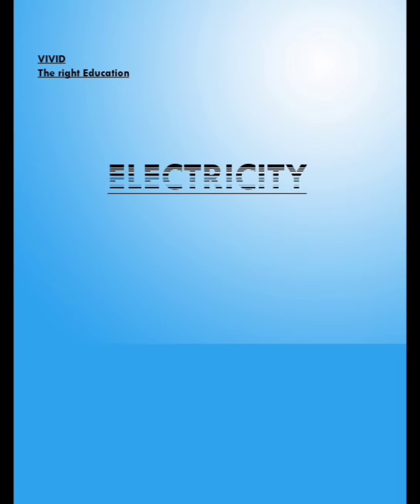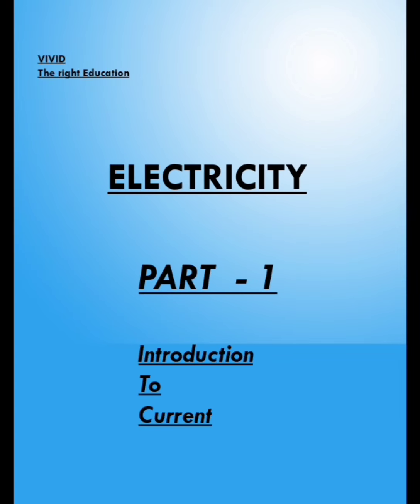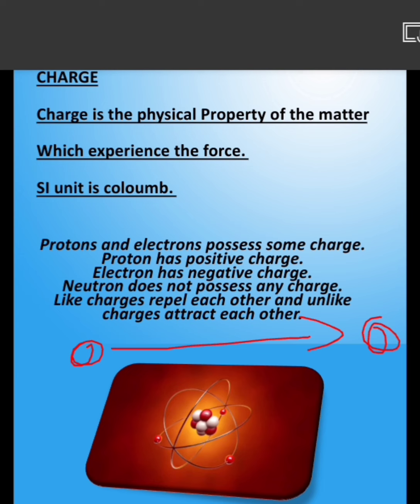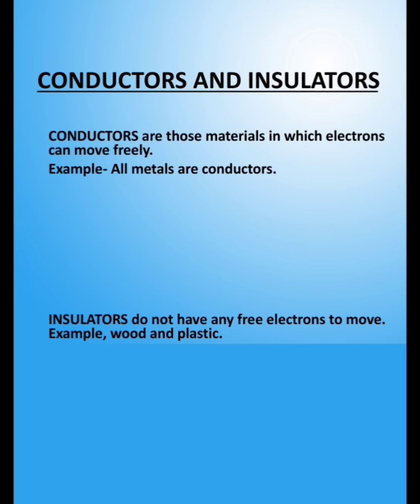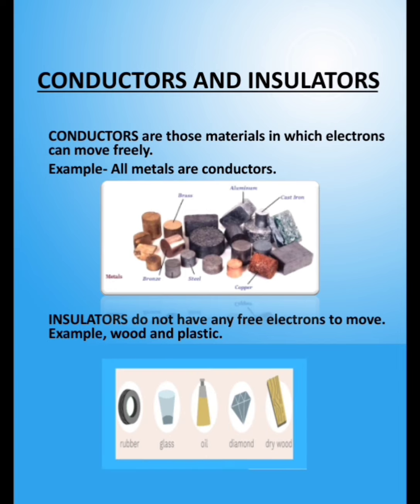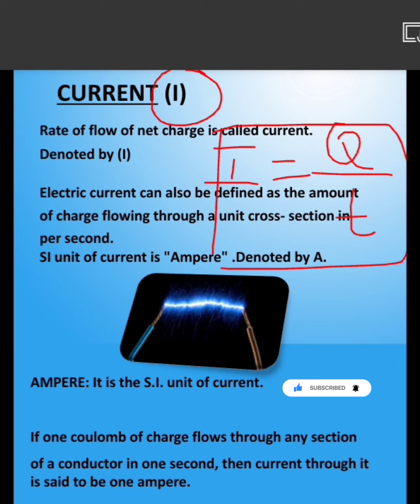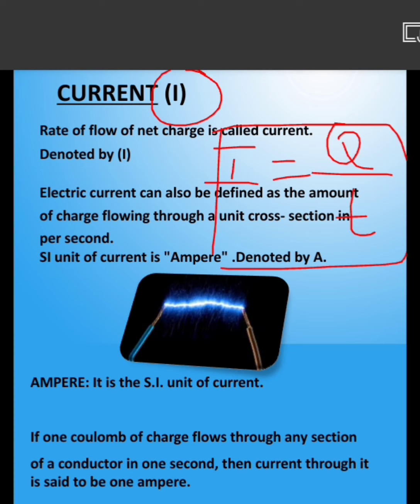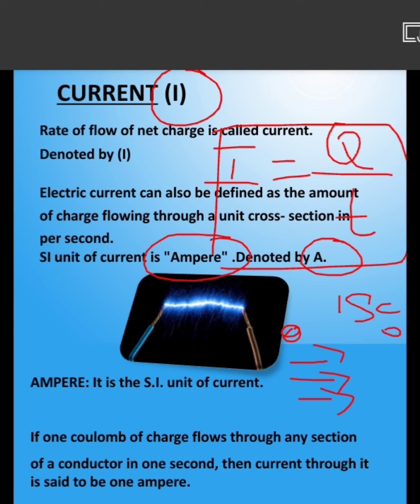ELECTRICITY class 10th/ what is current / current/ ncert/ CBSE / ICSE/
This video is about ELECTRICITY

Introduction to electricity part 1

Current is flow of charge per unit time
Denoted by letter I
SI unit ampere (A)
Measuring with a device AMMETER.

INSTAGRAM - VIVID THE RIGHT EDUCATION.